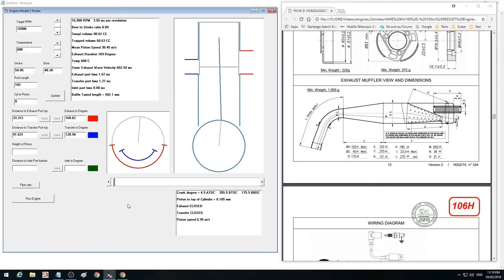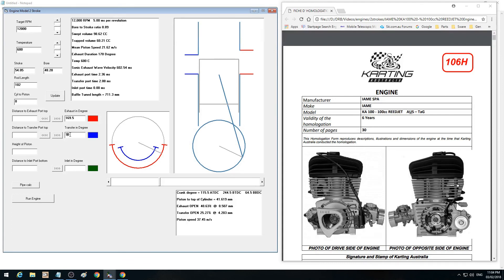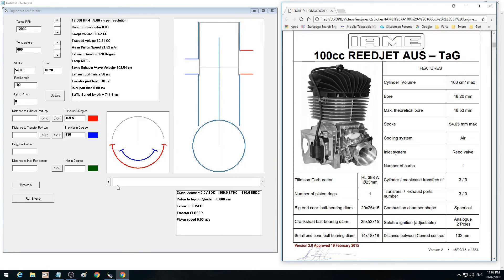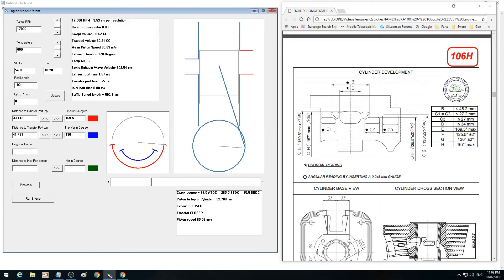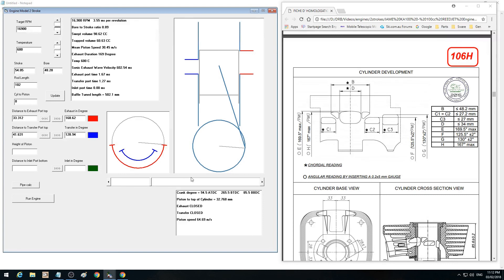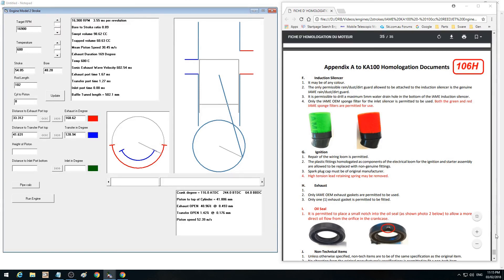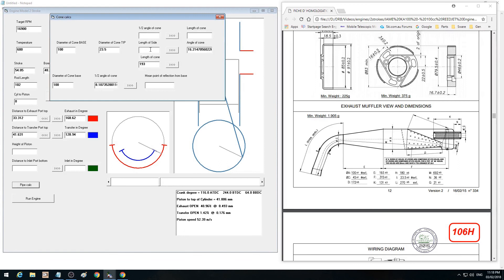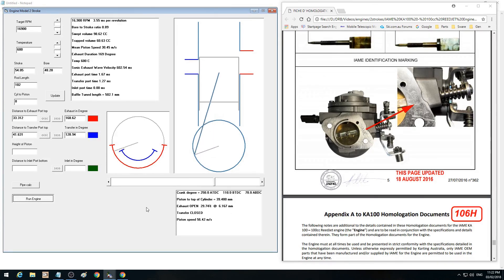What is the effect on 2 stroke expansion chamber tuned length after raising cylinder ? E9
Viewer questions answered covering an IAME 100 cc Reedjet Kart racing Engine that runs a restricted class.

We take the specs given in the regulations and allowed modifications and run the numbers through my model software to see what the resulting engine specs are.

Also what effect the port timing change will have on the RPM peak of Expansion chamber at a fixed tuned length.

The model software is simply a basic simulation of specifications and timings with port timings and heights shown in an animated diagram.

It is based around the Port Position program as provided by Blair et al 2 stroke engine study and published articles from SAE.